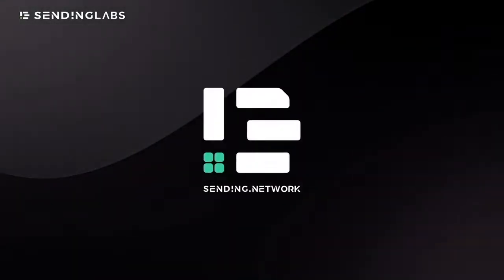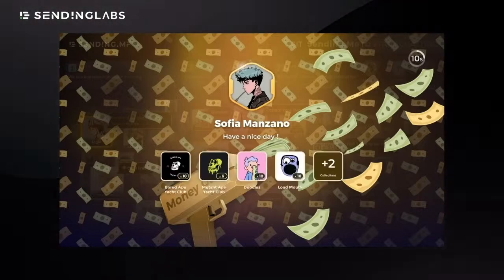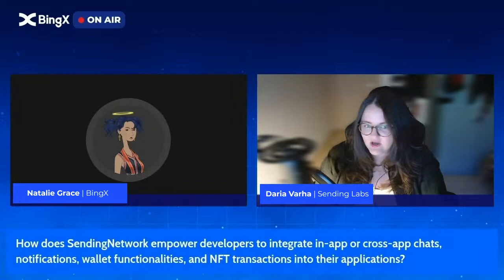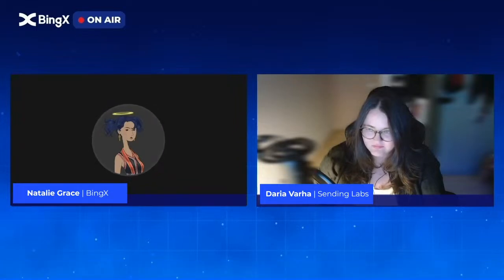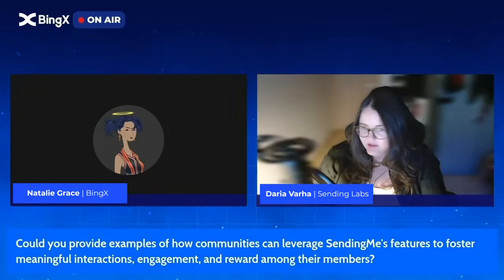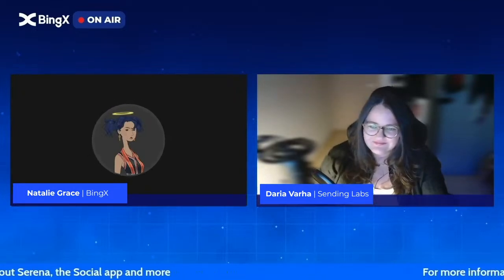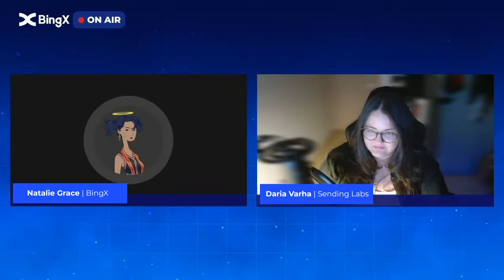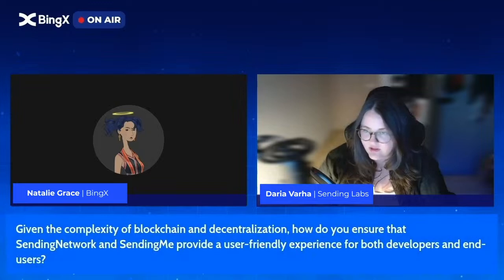BingX On Air — Exploring SendingMe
🚀 Join us for an exclusive YouTube AMA session with Sending Labs, the visionary creators behind SendingMe - the cutting-edge Web3 native community chat app that's transforming the way we engage, transact, and reward within decentralized communities!

🎉 In this engaging AMA, we're diving deep into the world of SendingMe, where decentralized ownership meets seamless communication. Sending Labs' Head of Social, will share insights about the journey of creating SendingMe, its groundbreaking features, and the pivotal role it plays in the Web3 ecosystem.

About BingX
Founded in 2018, BingX is a leading crypto exchange that offers spot, derivatives, grid and copy trading services to more than 100 countries and regions worldwide with over 5 million users. With user trust and platform transparency as the top priority, BingX continues to connect users with expert traders in a safe, reliable, and innovative way.

Being able to view this video in your country does not indicate that BingX is licensed or permitted to conduct regulated activity within your country. BingX disclaims liability for failure to seek advice or perform due diligence.